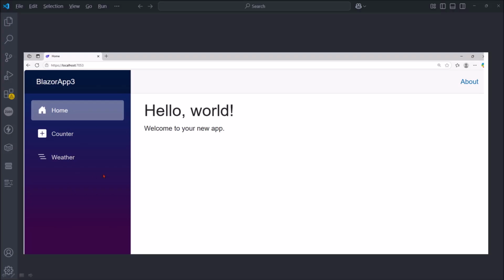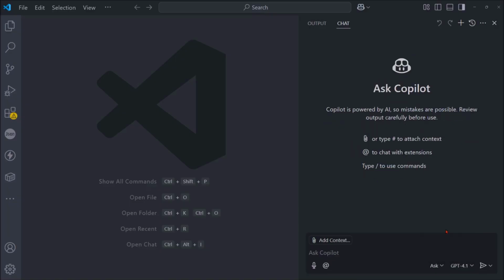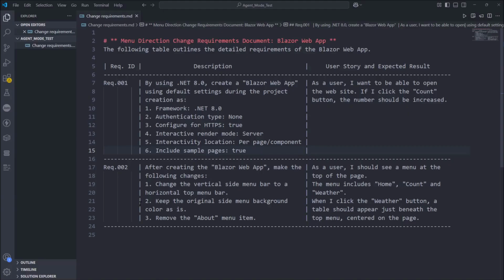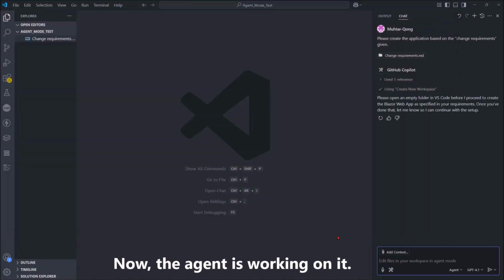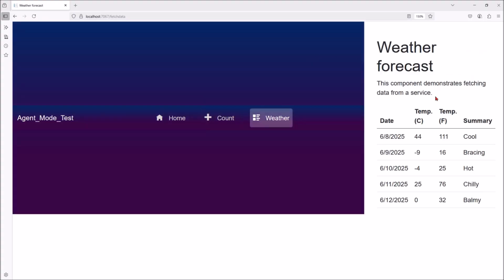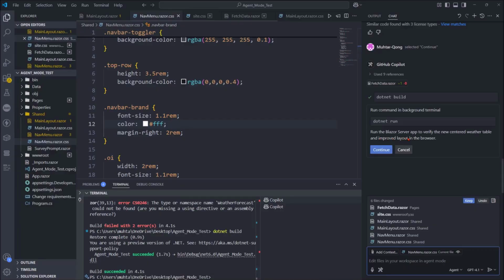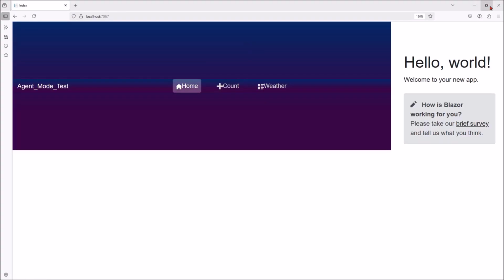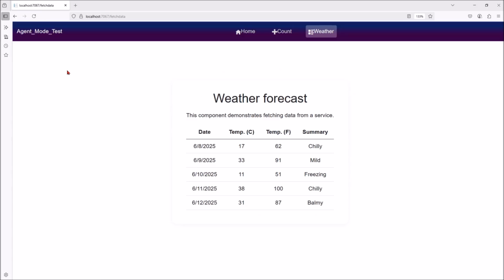Visual Studio Code Agent Mode Tutorial | Practical Example, Blazor Web App, Using Copilot Agent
Visual Studio Code now supports Agent Mode, a powerful new feature that enhances your coding workflow using AI. In this step-by-step tutorial, I’ll show you how to leverage Agent Mode with a Blazor Web App example.

Using the Copilot Agent inside VS Code, we’ll transform the default side menu layout into a top menu — all with the help of Agent Mode. This is a great practical example to see how AI-powered agents can assist you in real-time development tasks.

What you’ll learn in this video:
1) How to enable Agent Mode in Visual Studio Code
2) Using Copilot Agent for UI modifications
3) Changing Blazor Web App side menu to top menu
4) Real-world example of Agent Mode in action

.NET enthusiasts, and anyone interested in the latest AI-assisted coding features.